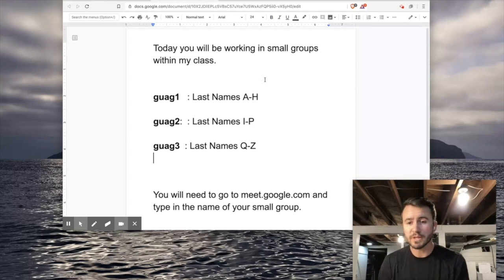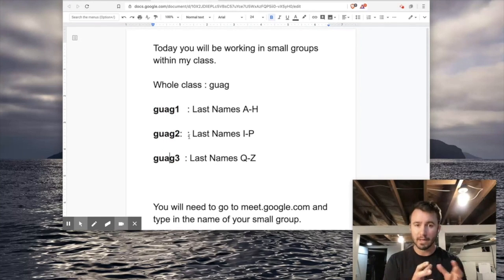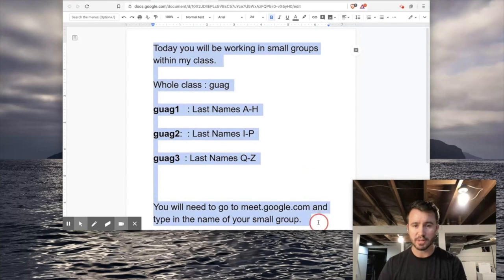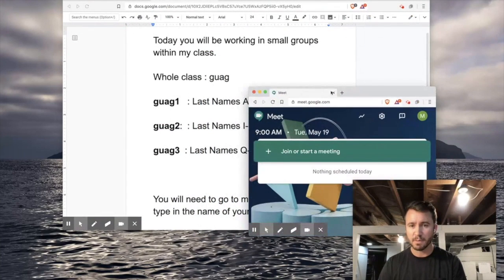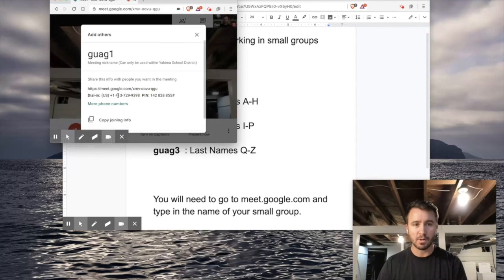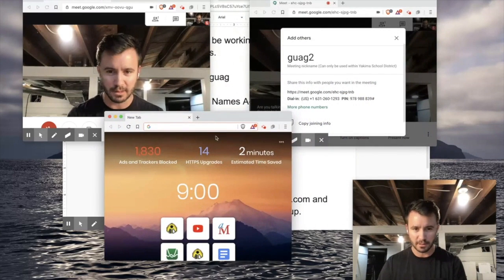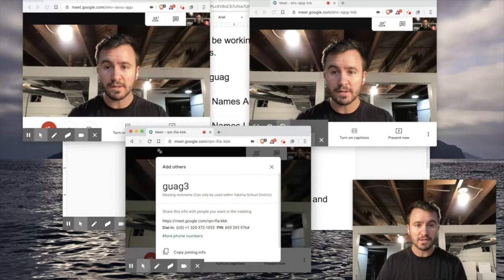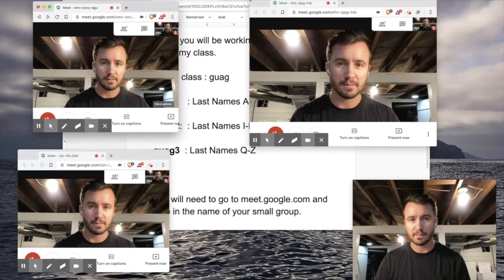SmallGroups in Google Meet_Setup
How to set up google meet small group break out sessions for teachers. Remember to use your school email addresses.